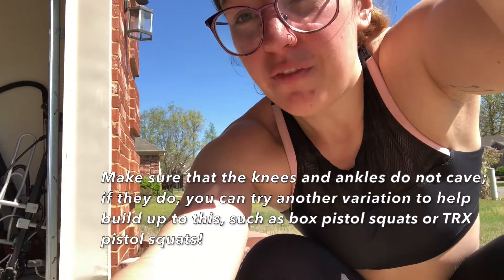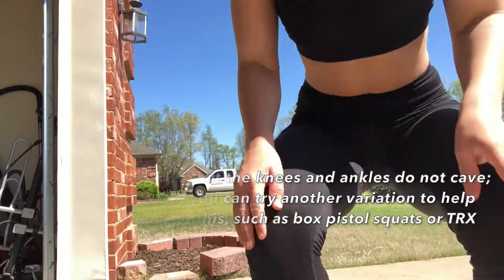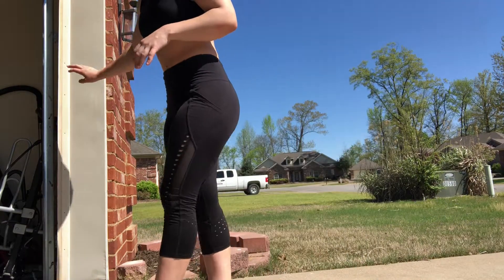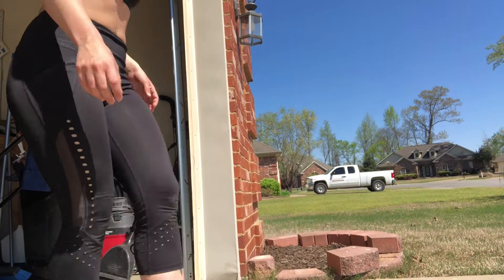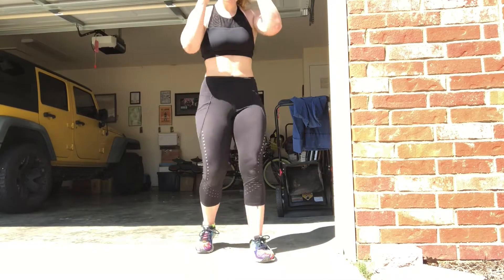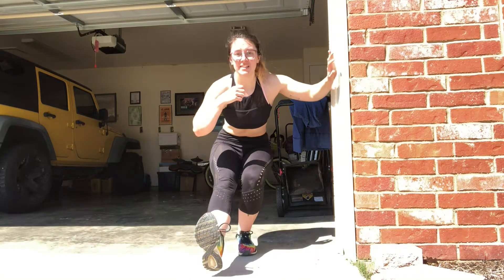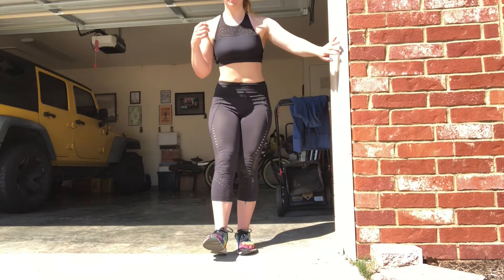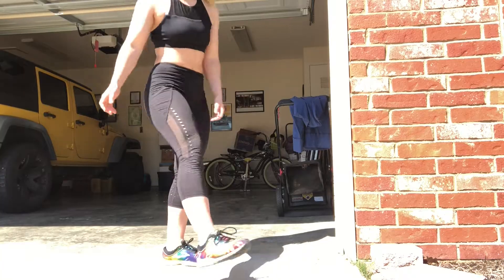How To Perform Wall-Assisted Pistol Squats | Quarantine Workout Tips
Interested in working with us? Apply for coaching here! 🏋️‍♀️🍎🌿

Or check out additional training & nutrition tips on our blog! 🤓📚👩🏻‍🏫

Wall-assisted pistol squats are a great way to work on quad strength from home. Pistol or single-leg squats are a challenging movement, but there are a variety of ways that we can perform these based on your experience level!

You want to first be sure that you can perform a squat and lunge properly before attempting these. When doing the pistol squats, the biggest things to look out for are the knees and ankles caving in.

You can also try box pistol squats or TRX pistol squats as alternatives!

// ABOUT COACH
My name is Lexes O'Hara. I'm a powerlifting coach and personal trainer who works with clients both online and in person, based in NYC.

My certifications for coaching and training are NASM CPT, PES (sports performance), FNS (nutrition certification), and I'm currently working on my CES (corrective exercise).

If you're interested in my personal content (lifting and beyond), you can check out